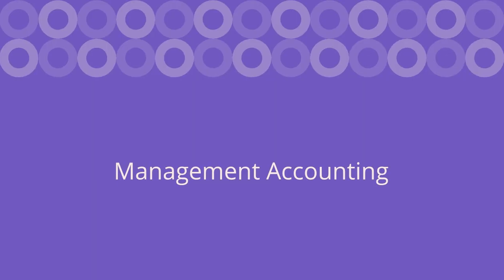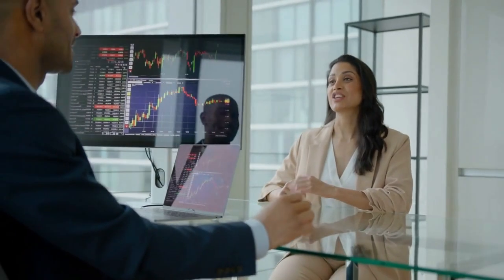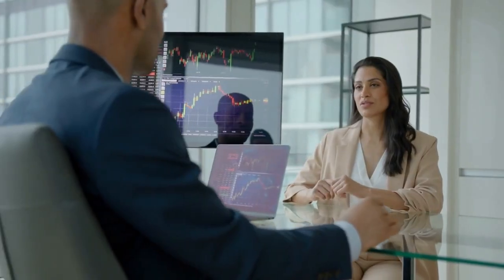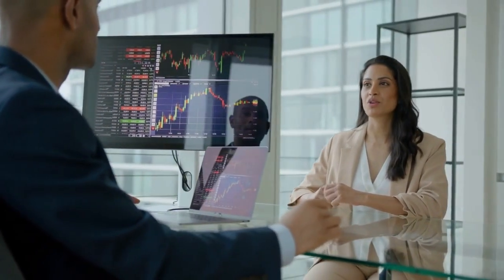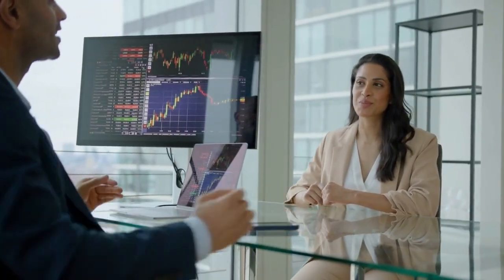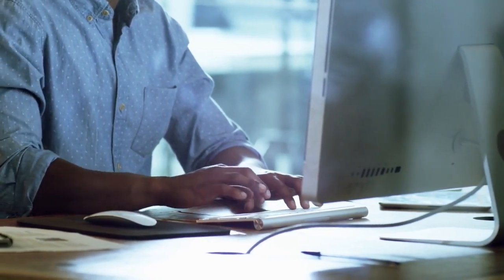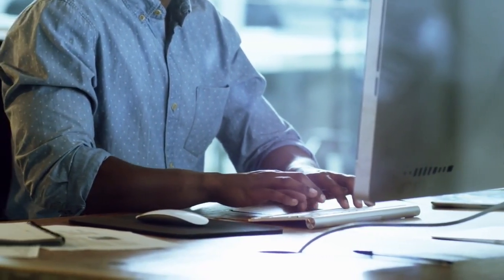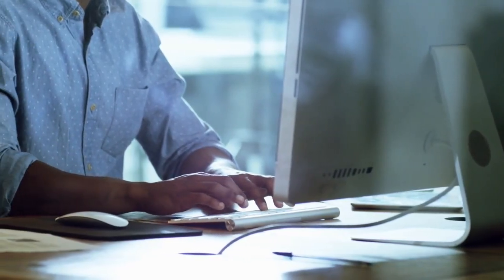Types Of Accounting